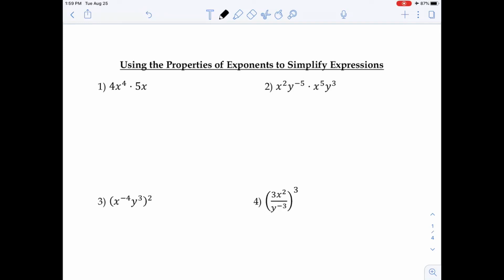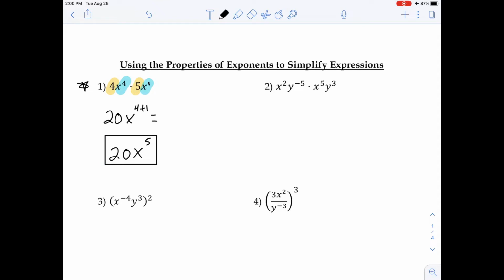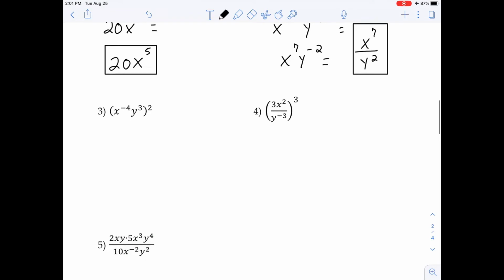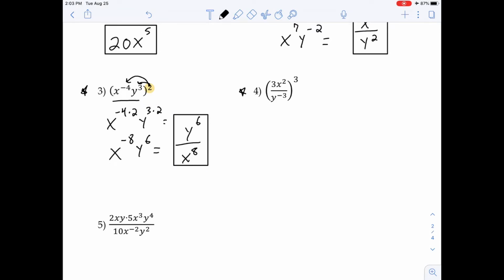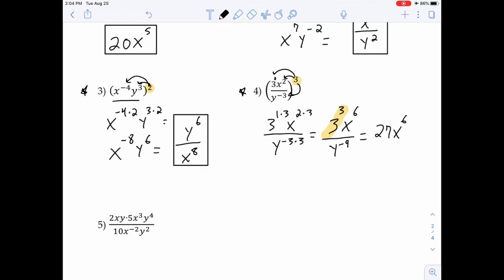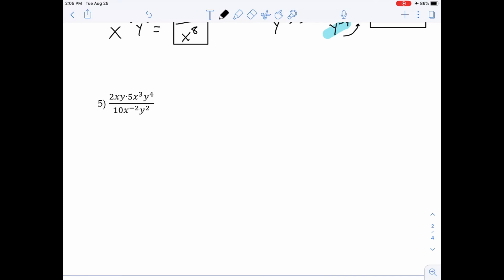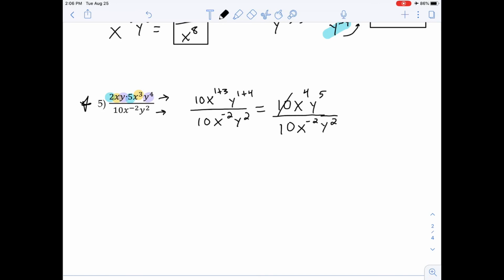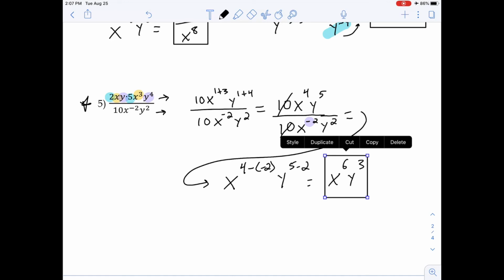Properties of Exponents - Simplifying Expressions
Use the properties of exponents to simplify expressions